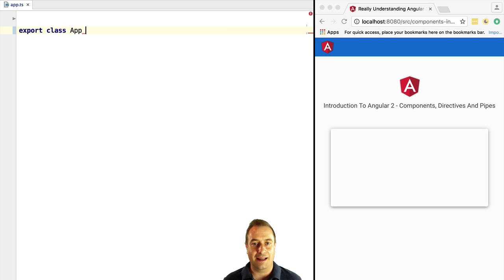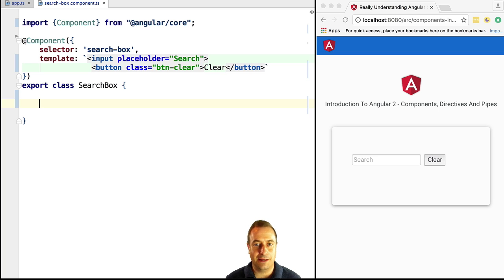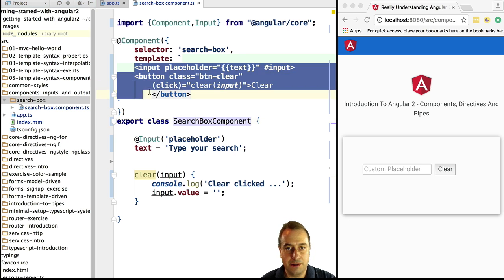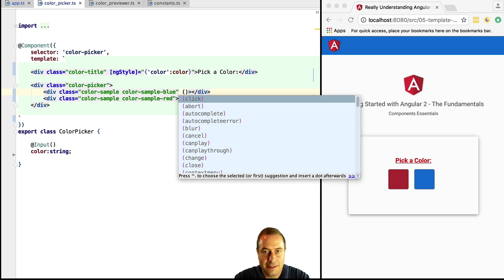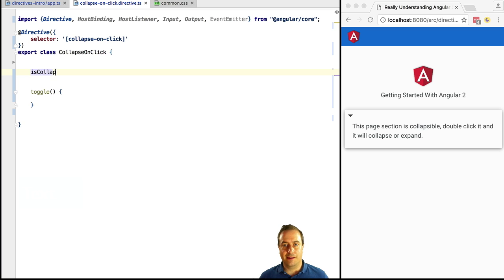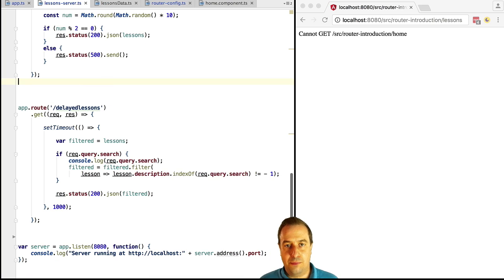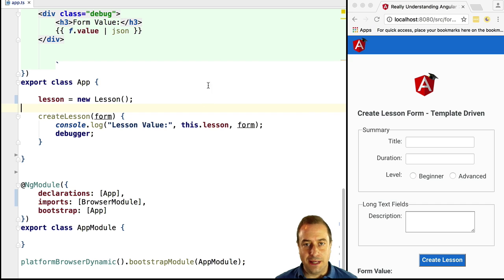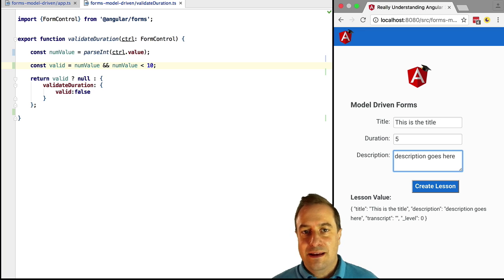💥 Learn Angular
This Angular tutorial/course provides an overview on Angular via multiple samples of the Angular University courses - covers components, directives, router, forms, HTTP and RxJs.

This tutorial highlights several parts of the course starting with Components And Directives, then we have a sample of the Angular Router section and also of the Angular Forms section.

There are some samples of the Service Layer section, where we learn how to build the service layer of our application using RxJs  Observables and the new Angular HTTP module.

Have a look at the multiple free sample lessons that are available.

I hope you enjoy this course!

Kind Regards,
Vasco